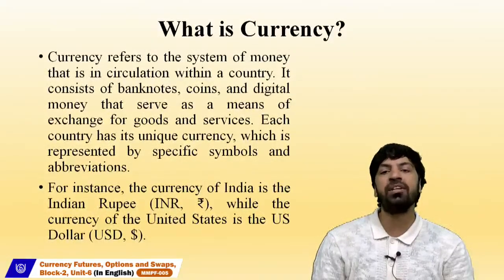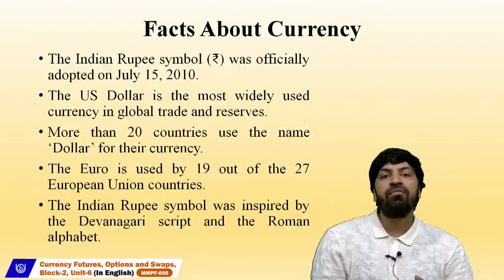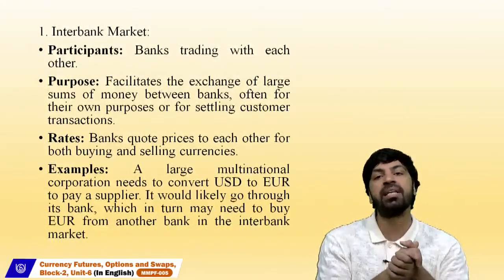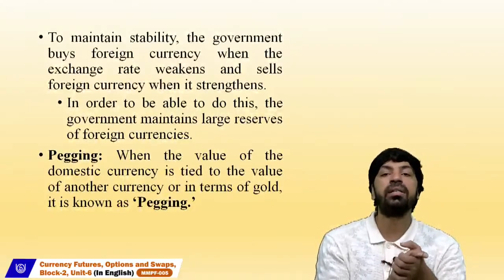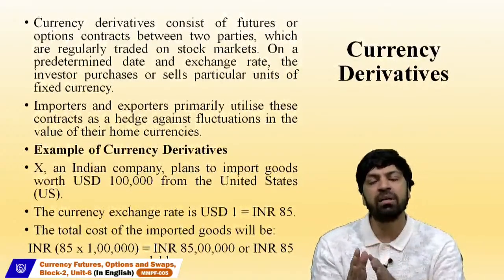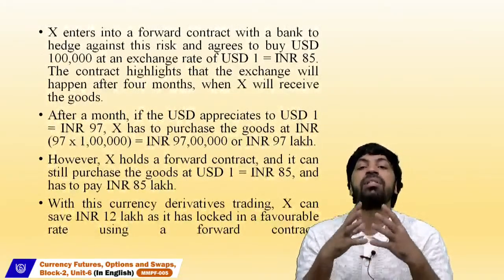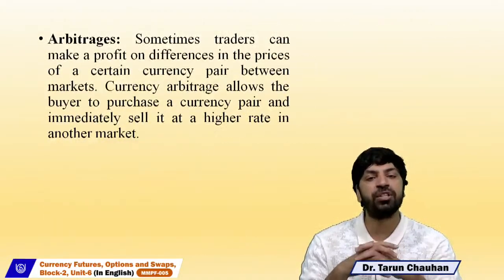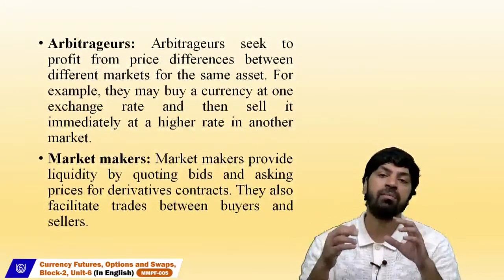Currency Futures, Options and Swaps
MMPF-005 International Financial Management
Block-2 Foreign Exchange Market and Risk Management
Unit-6 Currency Futures, Options and Swaps
Dr. Tarub Chauhan